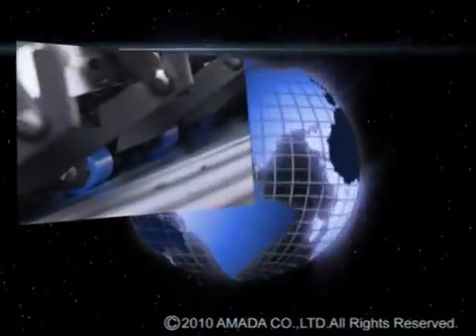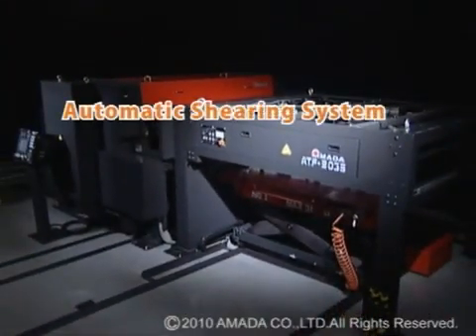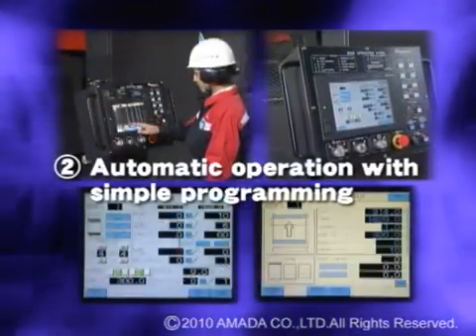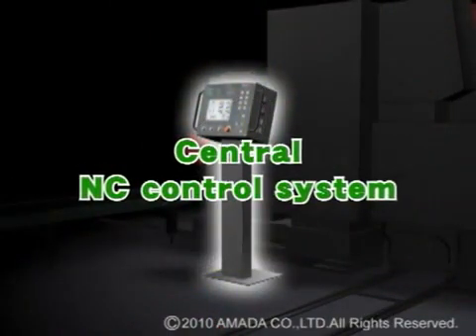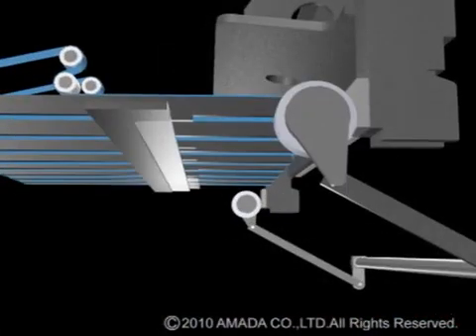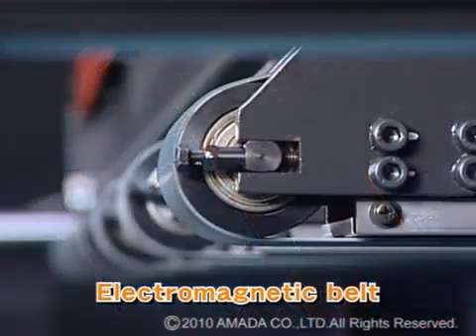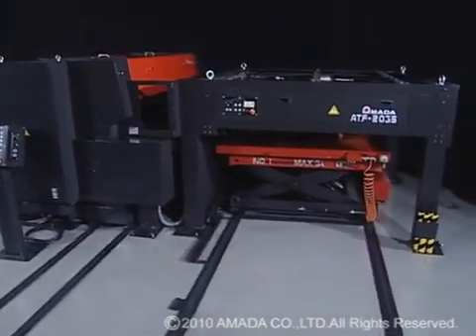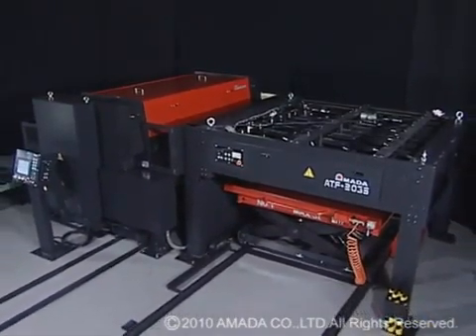🇬🇧 Automatic Shearing System ATF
The automatic shearing system ATF-1332 is designed for sheet sizes up to 2500 mm x 1300, type ATF-2023 for dimensions up to 2000 x 2500 mm. Loading table, loading unit, mechanical guillotine shears, NC and de-stacking are the main components of the systems. Standard air cushion relieved the positioning of the lamination packet to the X * / Y-stop positions when loading.